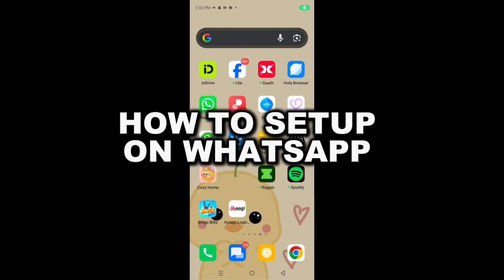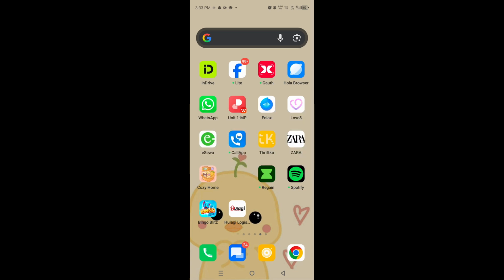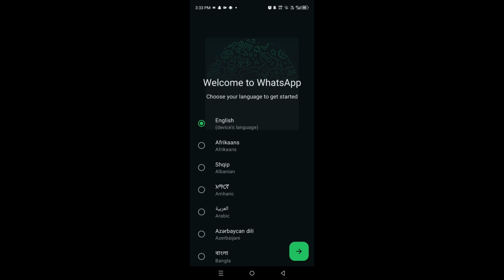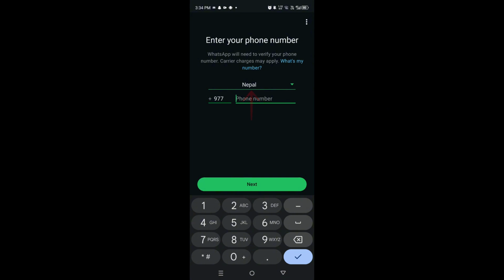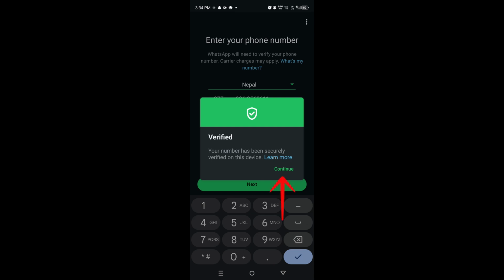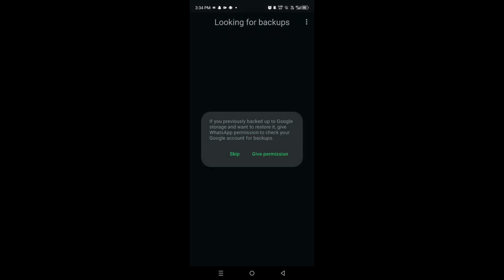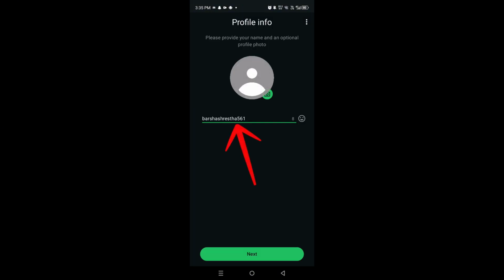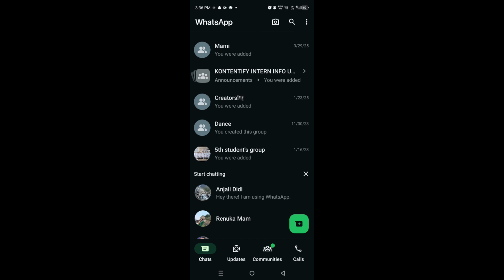How to Set Up WhatsApp on Android 2025?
Just downloaded WhatsApp? In this beginner-friendly tutorial, learn how to set up WhatsApp on your Android phone in just a few simple steps. We’ll show you how to verify your phone number, set your profile photo, name, and privacy settings, so you can start messaging right away!

🔔 Whether you're new to WhatsApp or just switching phones, this setup guide is perfect for you!